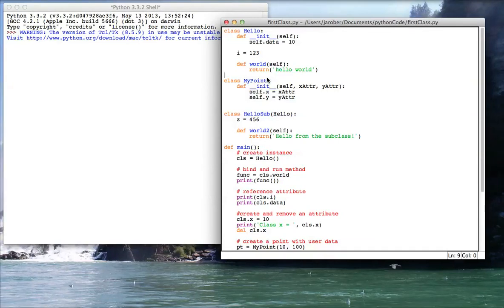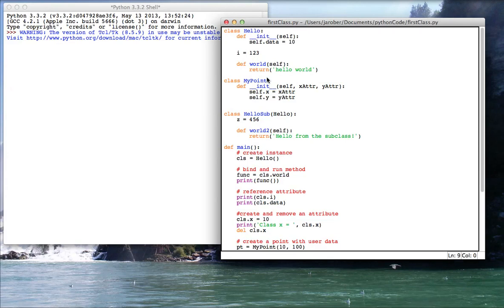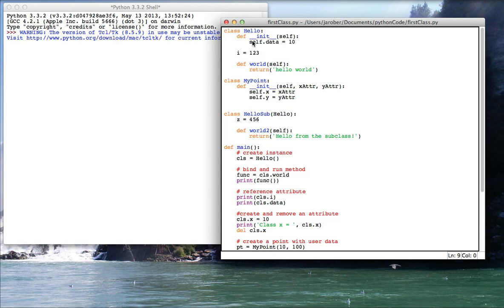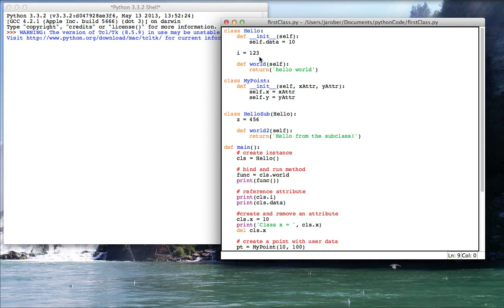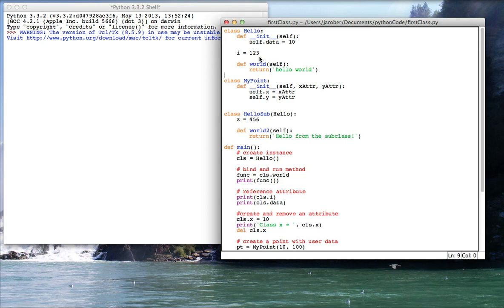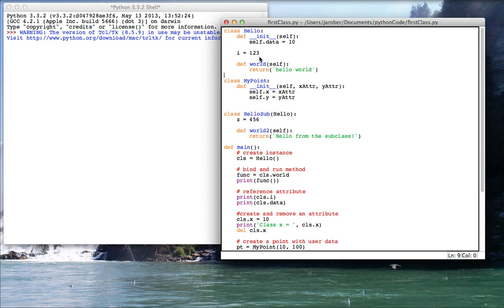PY 4U 54: Name Mangling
Today we'll have a look at how name mangling is used in Python to help support private (by convention, not actually private) members in classes